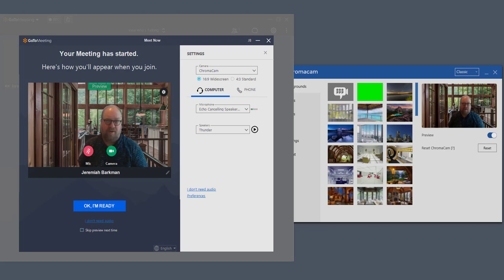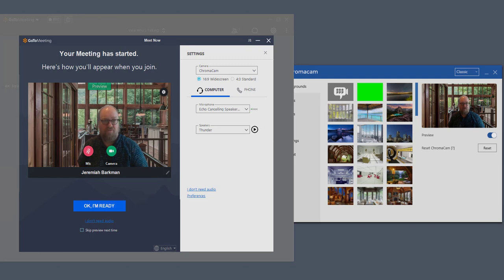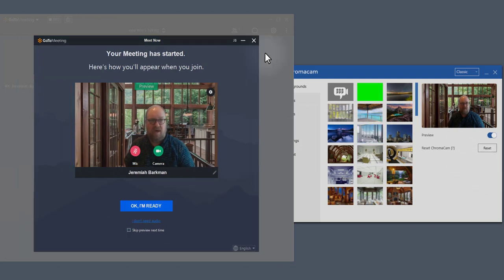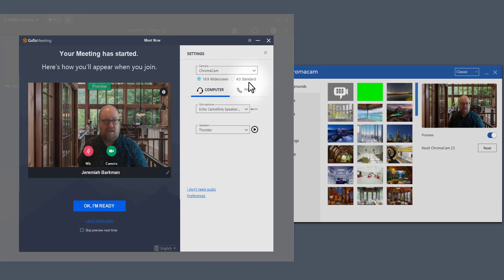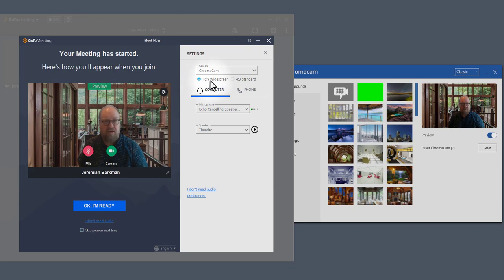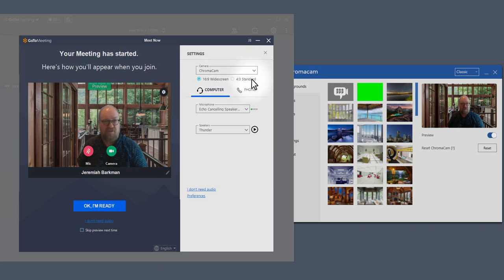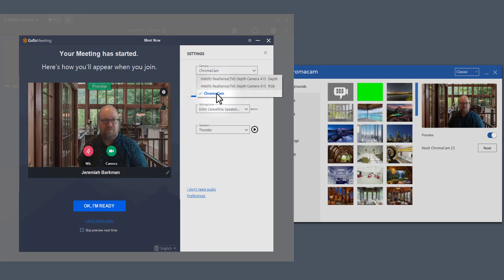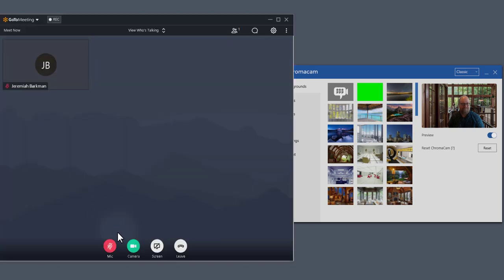Hide Your Background on G2M with ChromaCam | Work From Home Essential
This tutorial teaches you how to use ChromaCam on GoToMeeting video conferencing applications to remove background visual noises.